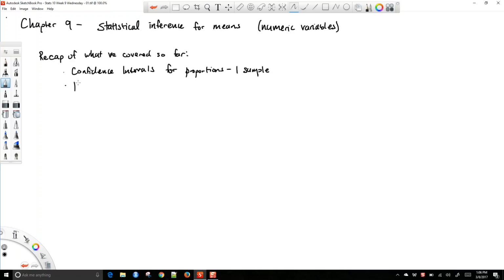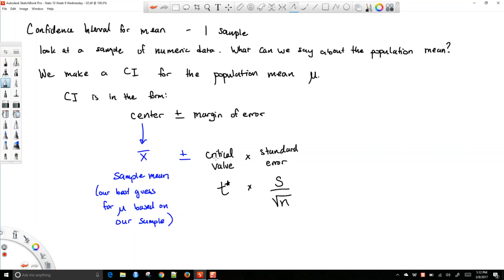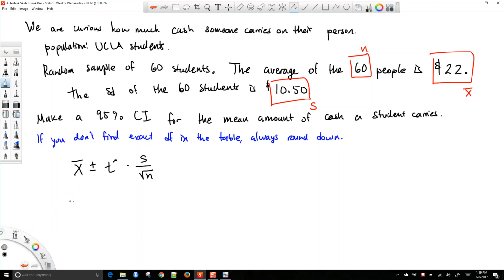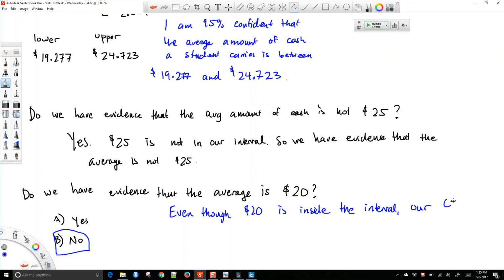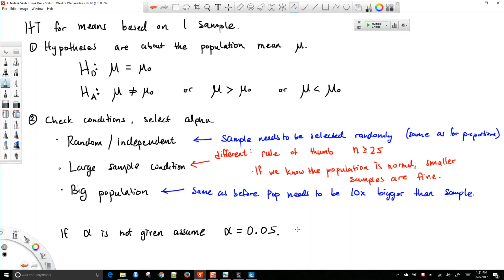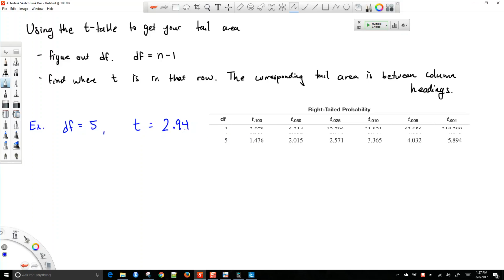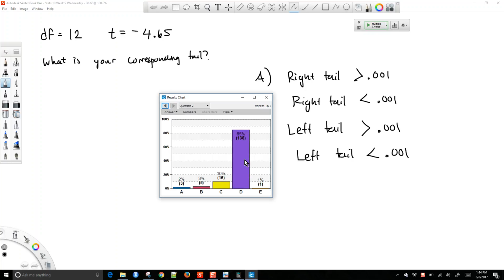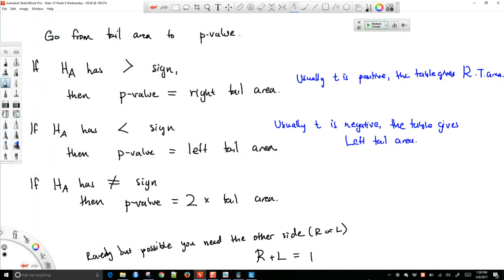3 8 2017 Stats 10